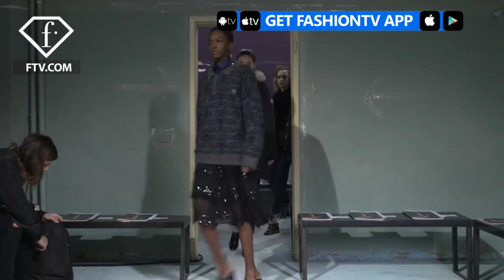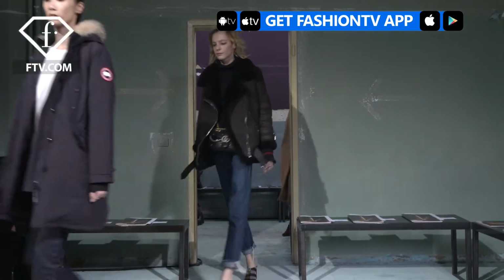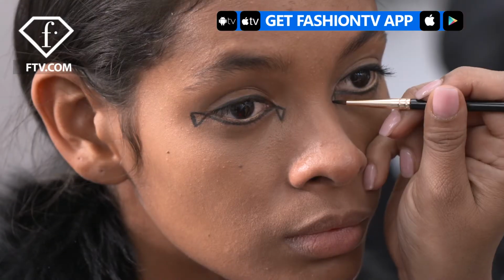Milan Fashion Week Fall/Winter 18-19 - Arthur Arbesser | FashionTV | FTV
MILAN - How smart of Diego Della Valle of Tod’s to choose for his Fay company a designer who has both vision and a sense of detail. Arthur Arbesser studied this brand designed for young people on the move. Not only did he create male and female sportswear, from a silvered blue trench coat to a sporty jacket, but he also showed a pleated skirt, or slim trousers, on a travel circuit, in which models moved from aircraft boarding stairs to trains.

FashionTV’s network brings you fashion in new and imaginative ways every day online! From the front row of fashion’s biggest shows and runways, to highlights of all the best fashion stories from around the world, to the gorgeous models that make the industry tick, FashionTV is there to bring them to you first! Join our online network and SEE it first on DailyMotion with FTV!